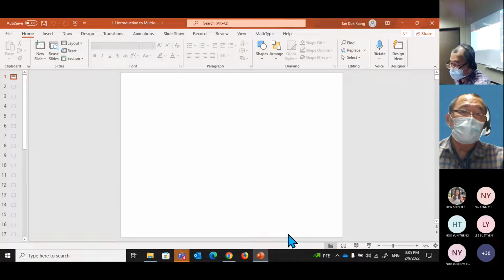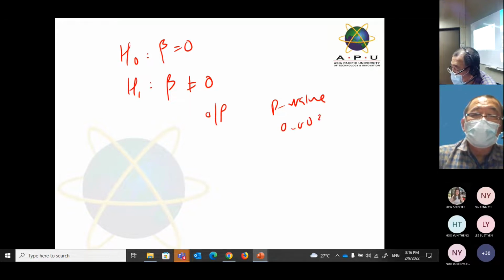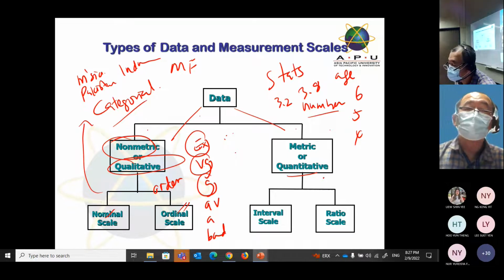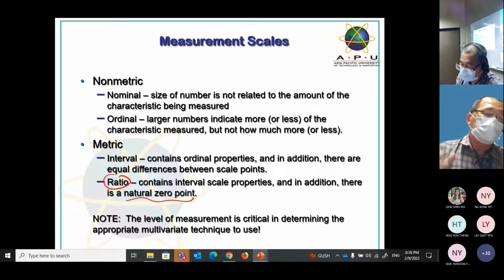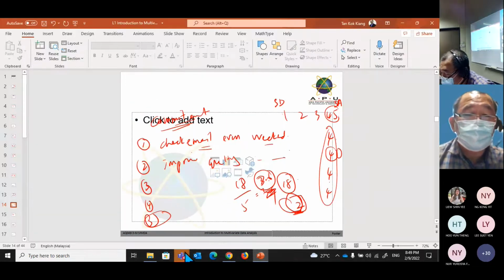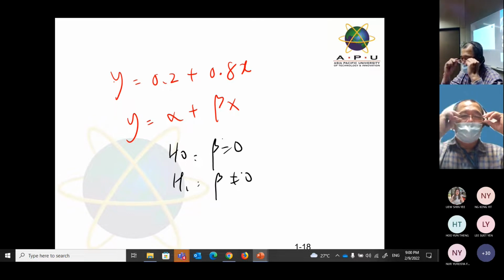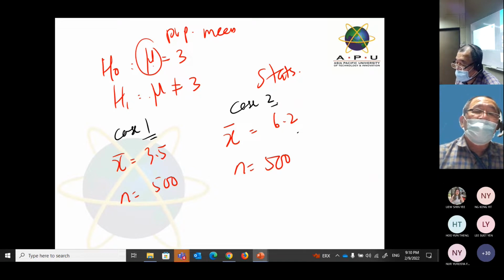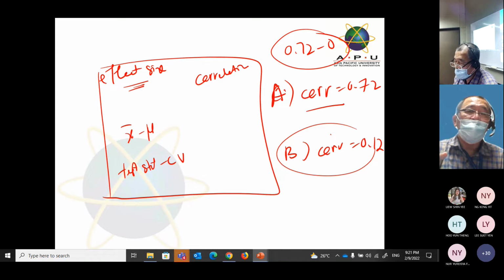MMDA 20220902 200336 Fri